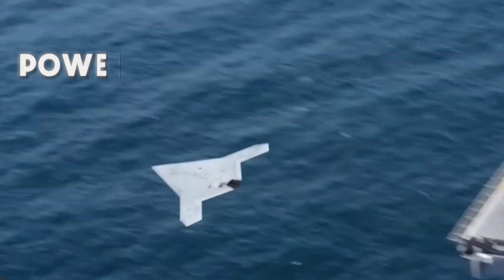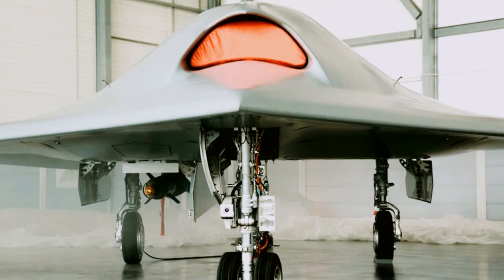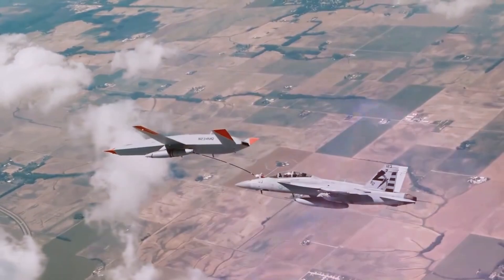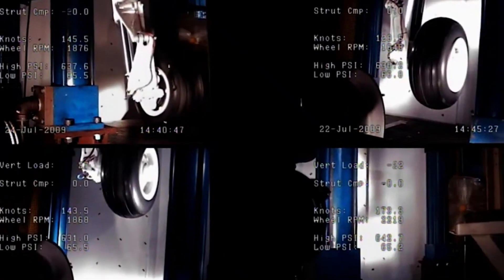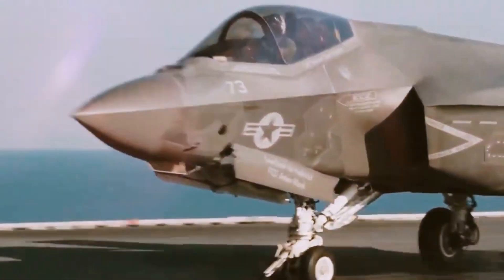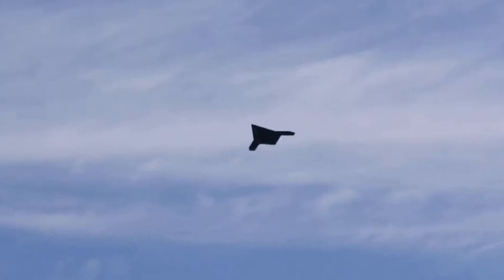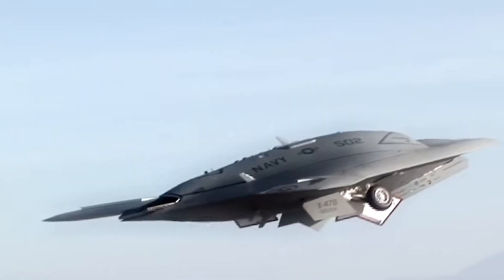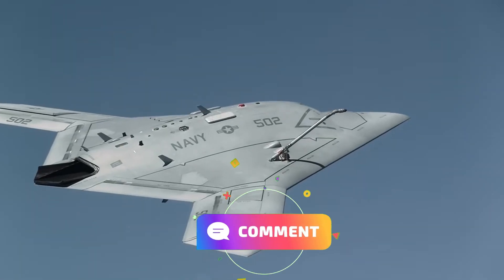Future of Naval Power: USS Gerald Ford Meets X-47B Drone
What happens when the most advanced aircraft carrier meets a cutting-edge autonomous drone? The USS Gerald Ford and the Boeing X-47B are redefining the future of military power. In this video, we explore the unstoppable partnership between the world’s most powerful aircraft carrier and the revolutionary X-47B drone.

Discover the incredible features of the USS Gerald Ford, from its nuclear power and electromagnetic launch systems to its unparalleled radar capabilities. Learn how the Boeing X-47B’s stealth, speed, and precision strikes make it a game-changer in naval aviation.

We’ll also dive into how this combination might play a critical role in high-tension zones like the Middle East, projecting unmatched force while minimizing risks to personnel. This is more than technology—it’s the future of warfare.

Don’t miss this deep dive into one of the most formidable military partnerships in history.